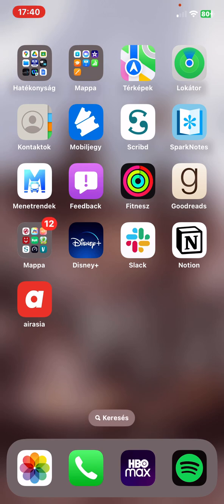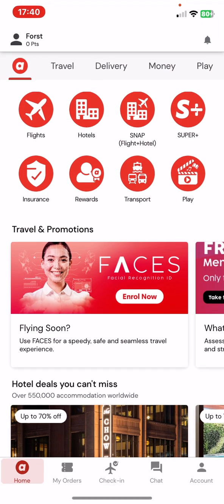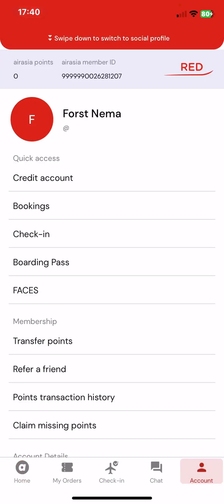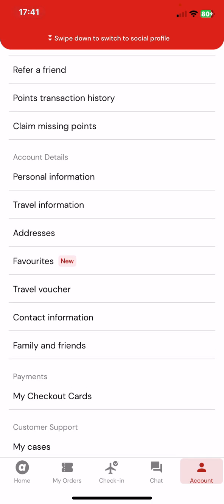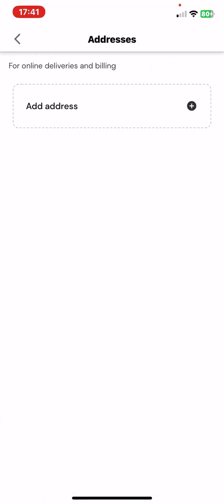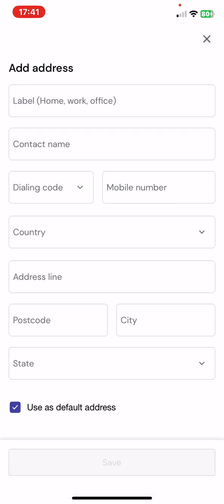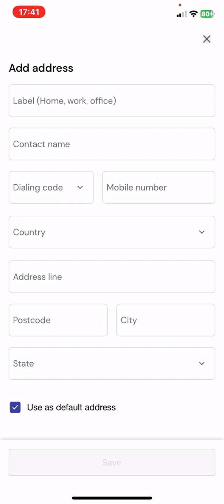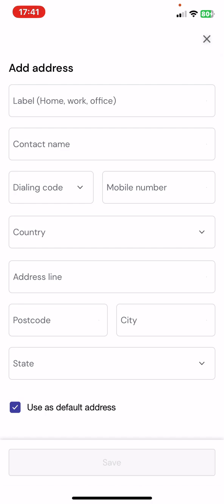How to set an address in Air Asia?